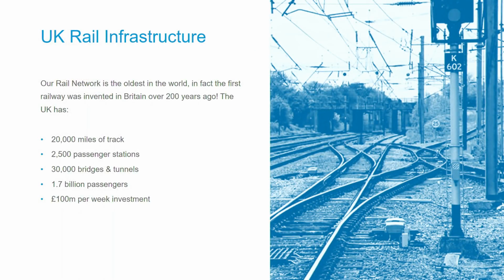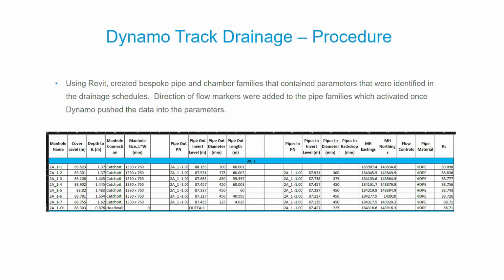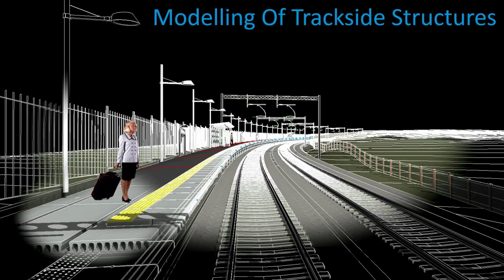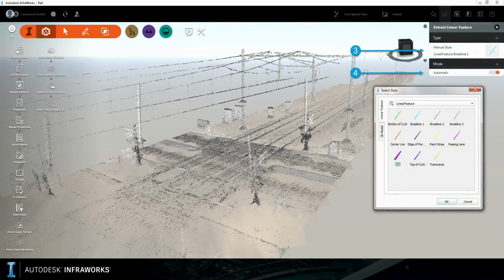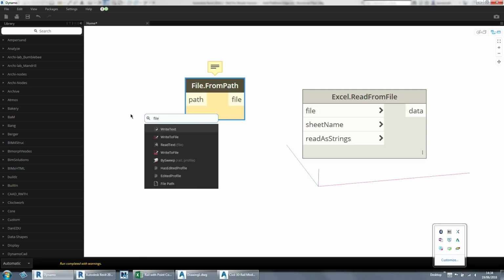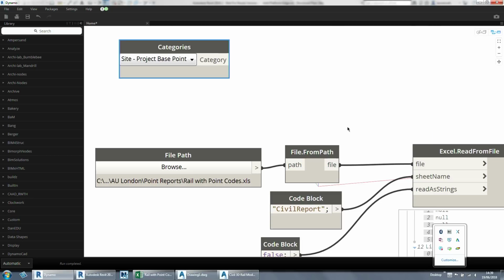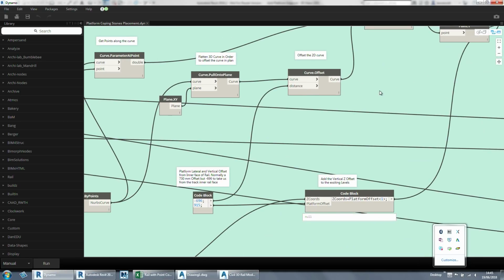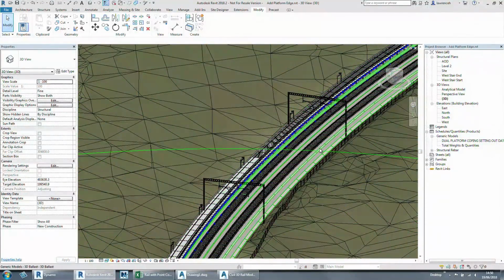On Track with Dynamo and Revit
The United Kingdom’s rail structure is one of the oldest in the world and is currently being modernised to increase capacity and meet government targets. Many of the current projects are focused on refurbishing and extending existing station platforms and continuing the electrification of older lines. In this session from AU London 2018, you'll learn how Autodesk Revit and Dynamo can take digital engineering to the next level with Rail infrastructure projects. The session will focus on the efficient design and modelling of trackside structures such as platform extensions, overhead line equipment and fencing.